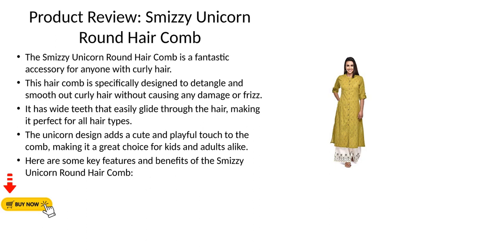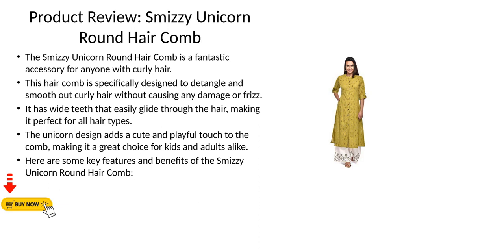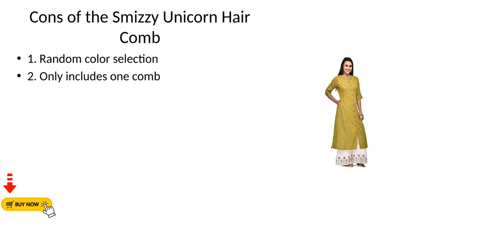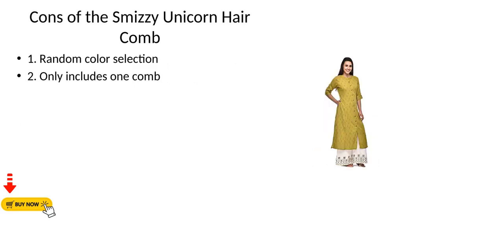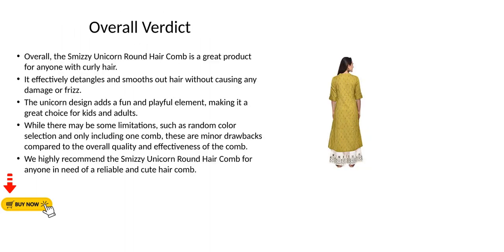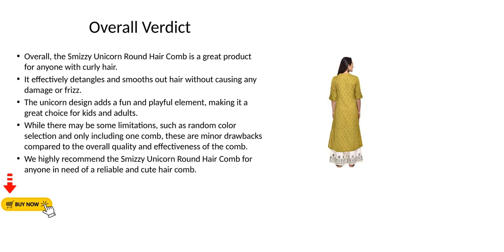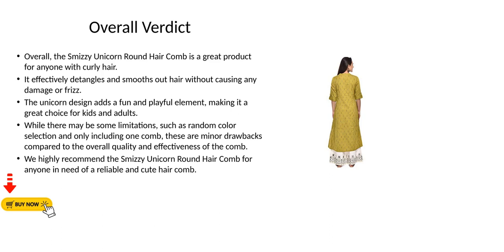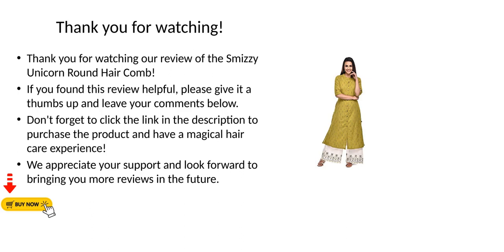Smizzy Unicorn Round Hair Comb Hair Brush for Curly Hair clip and Soft plush Pencil case Stationery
Smizzy Unicorn Round Hair Comb, Hair Brush for Curly, Hair clip and Soft plush Pencil case Stationery Pouch for Kids Girls Toddler, 1 pc, Random color